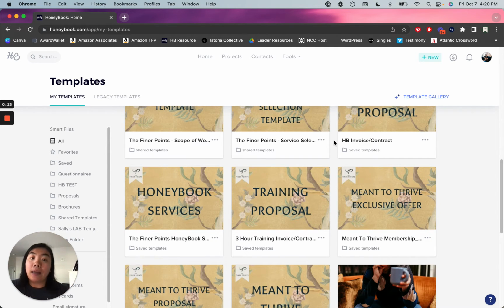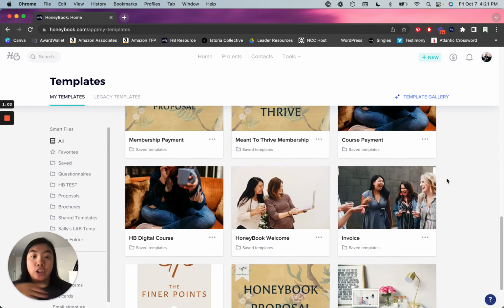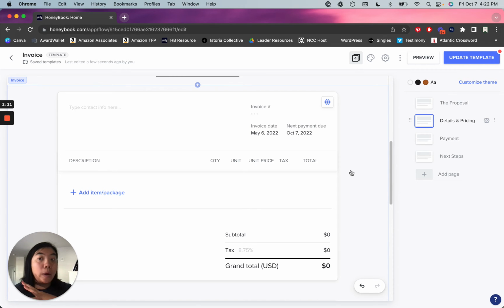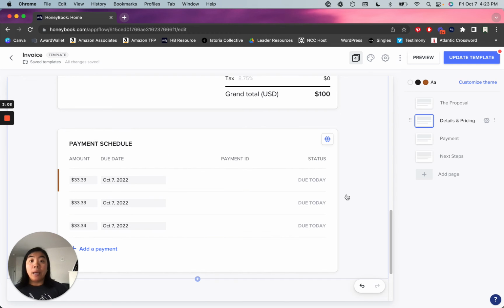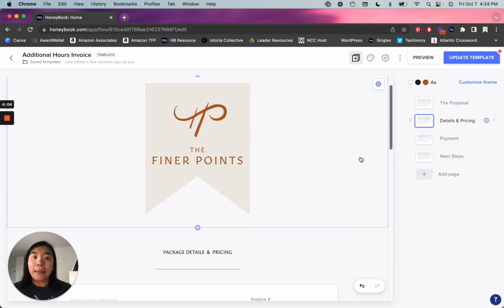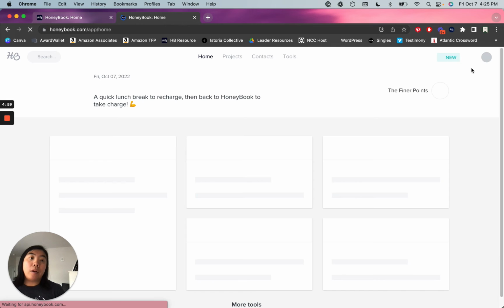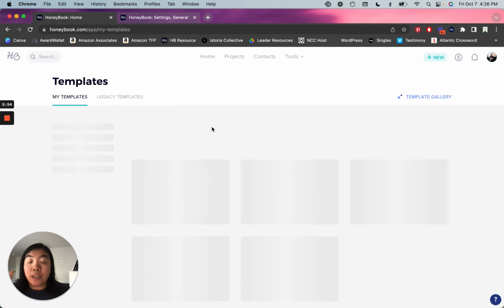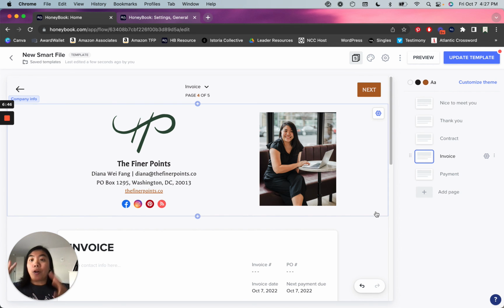Root Templates in HoneyBook Smart Files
Building Root templates within your HoneyBook templates will SAVE you time in the future. Don’t skip this step when formulating your HoneyBook Smart Files.